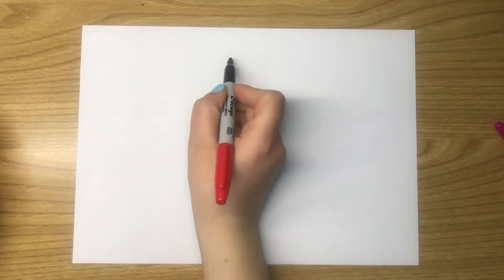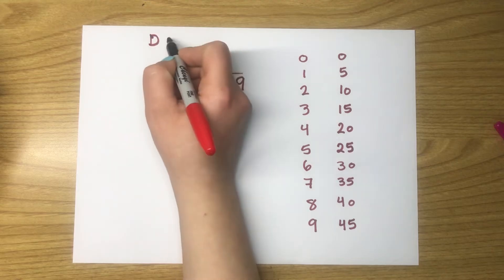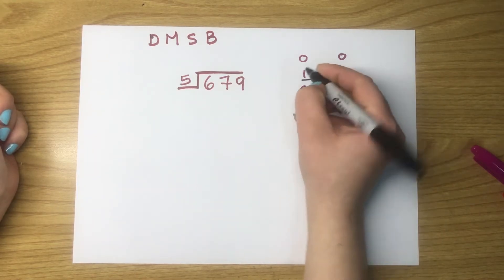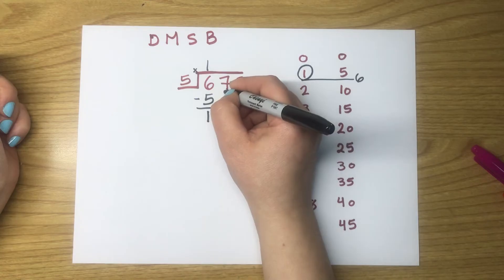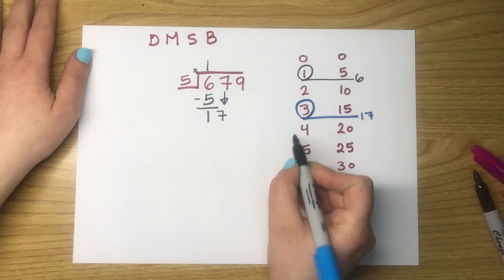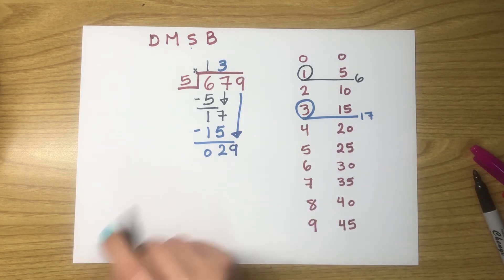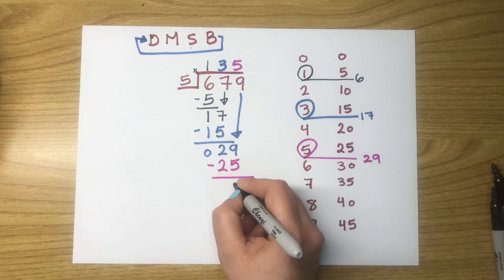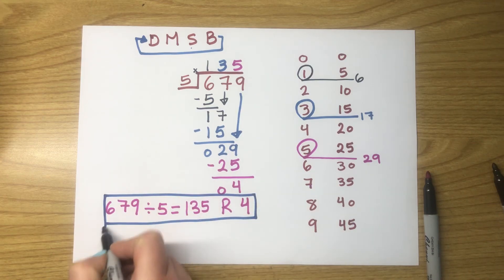Long division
Dividing a 3 digit number by one digit